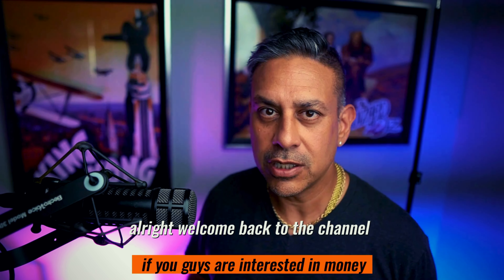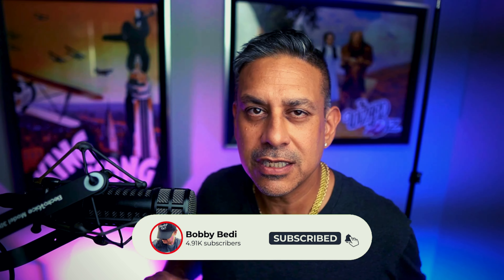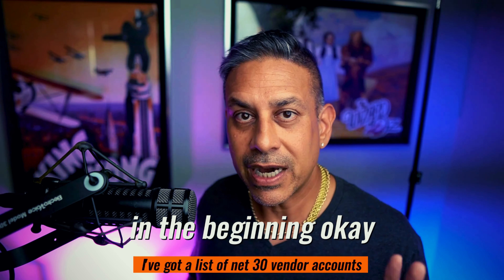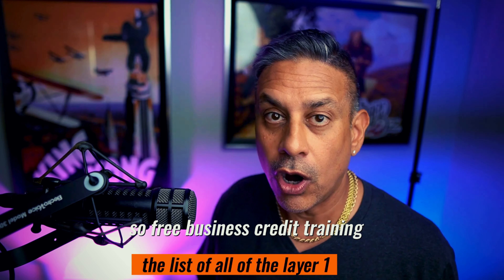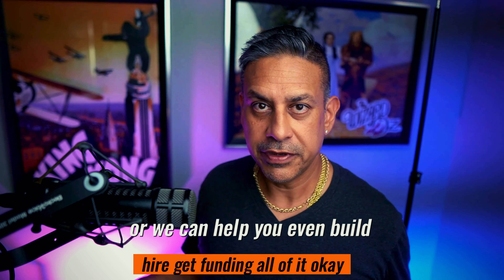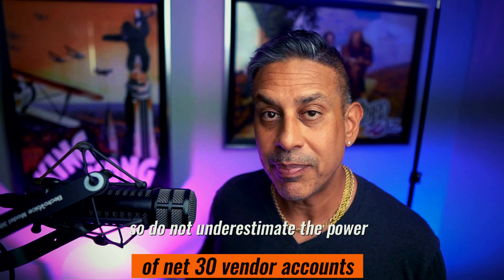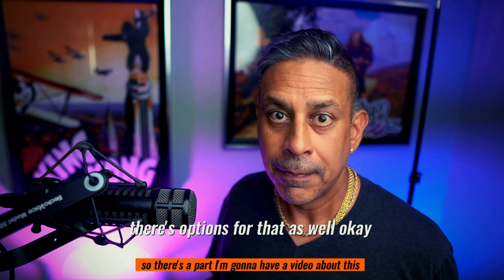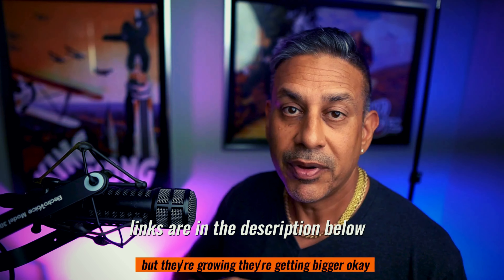Get Accounts that you Can Use For your Business Today: Business Credit without Good Personal Credit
💎💎All the Links to the Business Credit Gems are Below!

🎯Make Every Purchase Count:  All these vendors provide business services on credit and they report to your business credit report.  Why buy from a vendor that does NOT report when you can Make Every Purchase Count and build your business credit up with Every Purchase!

Reports to Equifax and Credit Safe. Get a Logo or other services for your business on credit.

Report Your Own Tradelines!  Yes, that is correct. Report your clients, get credibility, and share your reports.

FREE Business Credit Training: Register and Start Educating Yourself.
The most comprehensive Business Credit building platform on the planet. Learn how to build your business credit and get funded.  Offers on lines of credit, business credit cards, net 30's, business car loans, and much more.

They have all the dispute letters you need to help you repair your personal credit.  They can also do it for you!
They also report to your business credit report!
Repair your personal credit while building your business credit at the same time!

Get your business listed on over 90 local websites and increase your online presence.  Great for SEO and getting your business found online!
They report to your business credit report with every purchase!

💎Divvy Business Credit Card with NO Personal Credit Check

Reports to Dun and Bradstreet.

💵Apply for a Chase Business Credit Card:
Earn 100,000 bonus points with the Ink Business Preferred® card or up to $1,000 bonus cash back with the Ink Business Premier® card, Ink Business Unlimited® card or Ink Business Cash® card.  I can be rewarded if you apply here and are approved for the card.

BoB

🔴Global Voice Direct (Business Telephone Number)
Reports to Experian!